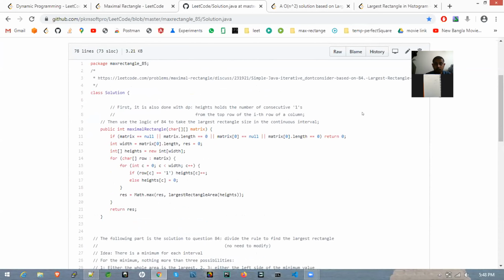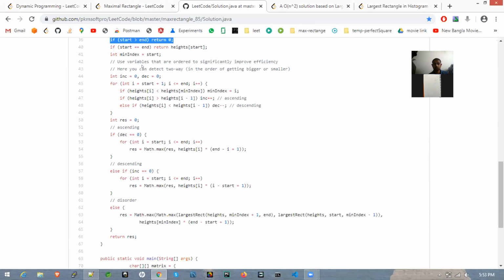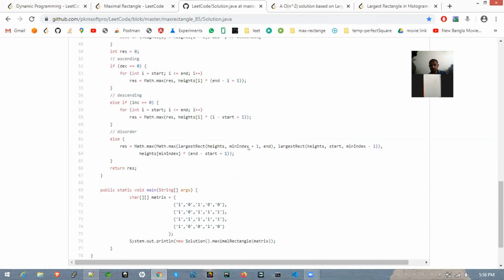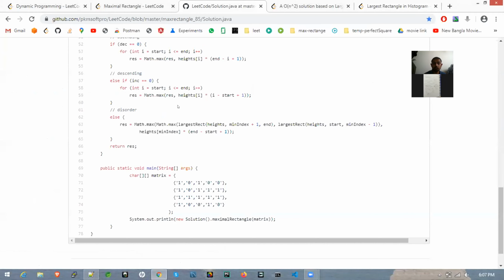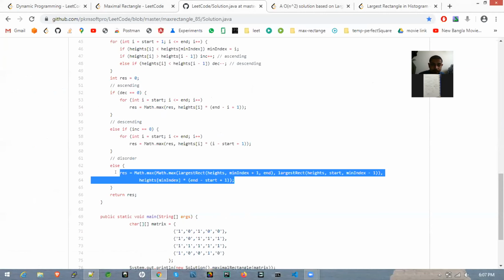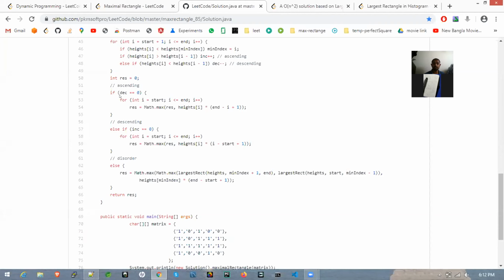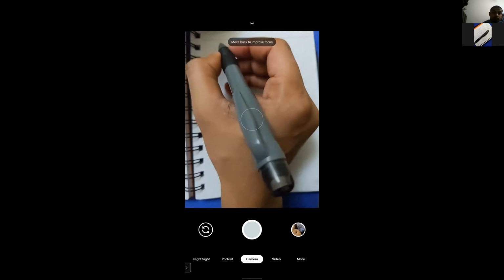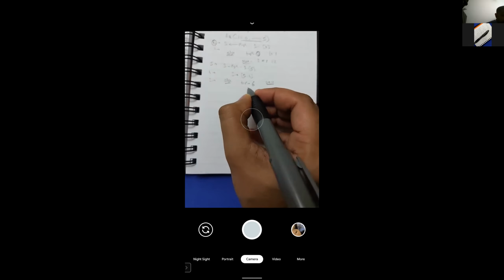85. Leetcode: Maximum Rectangle